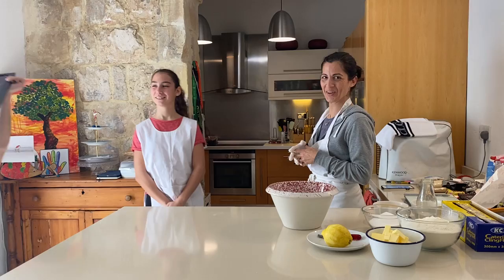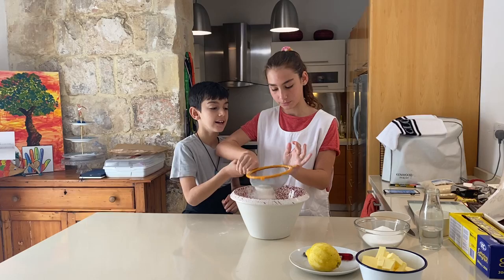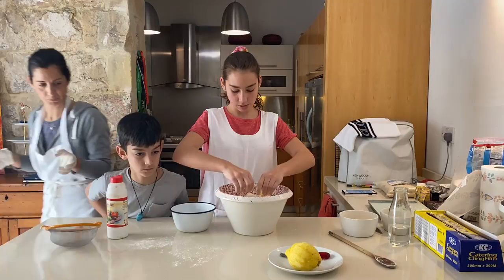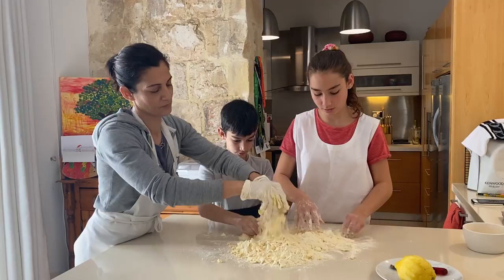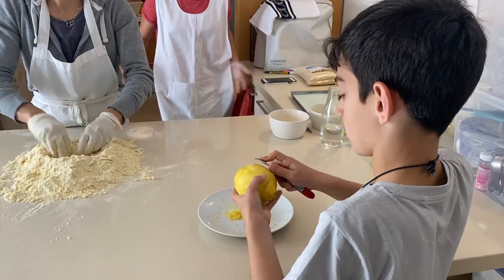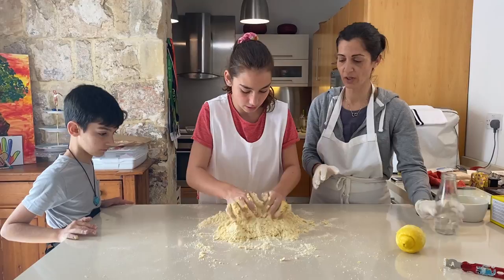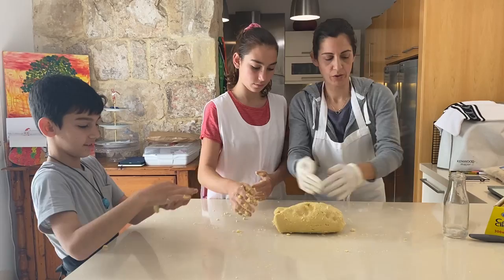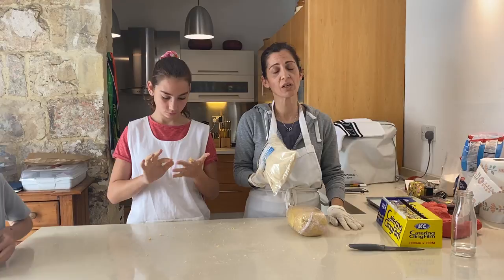Figolli Making at Home | Part 1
Since most children are stuck at home due to the school closures, we've decided to film tutorial videos to keep the kids entertained.  We're starting with a delicious Maltese Easter sweet; the Figolla.